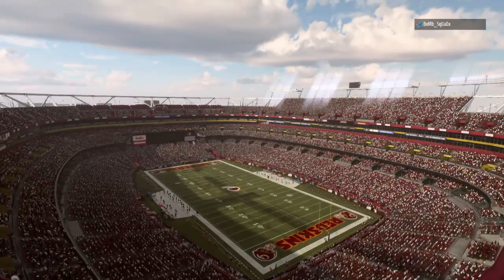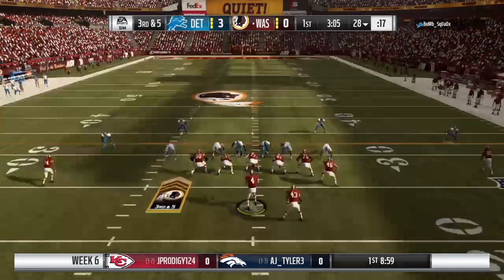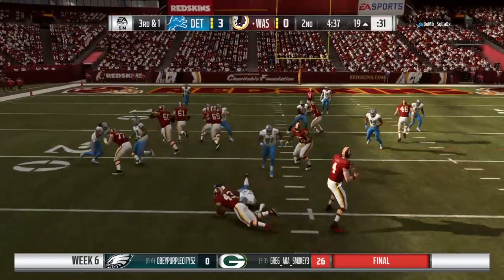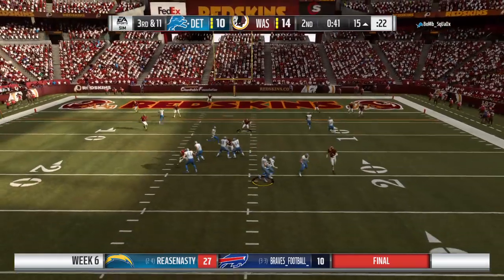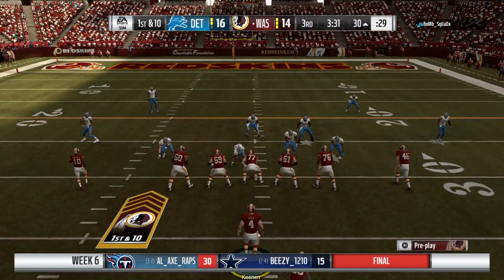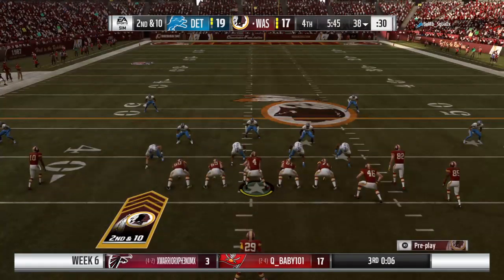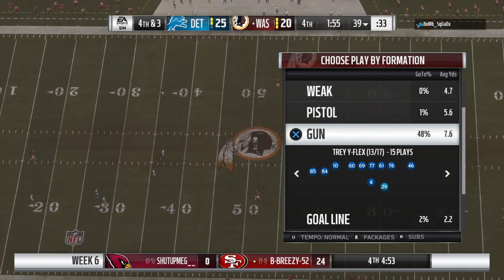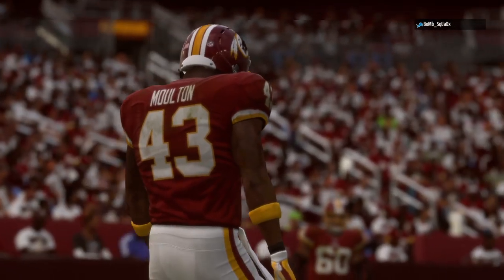DCCOLDBILLZ625's Live PS4 Broadcast